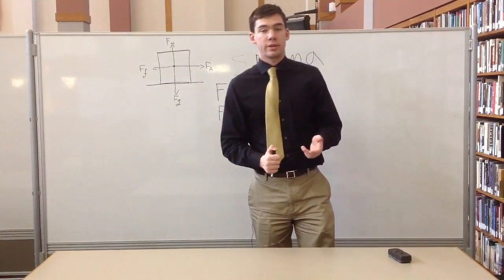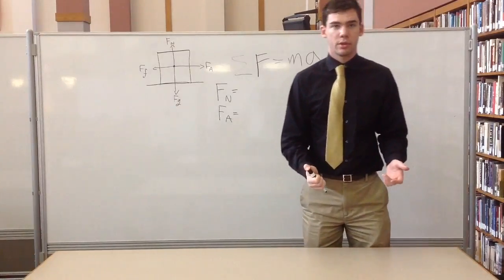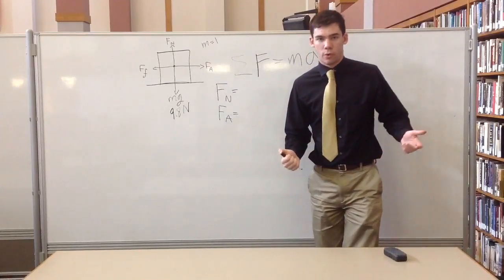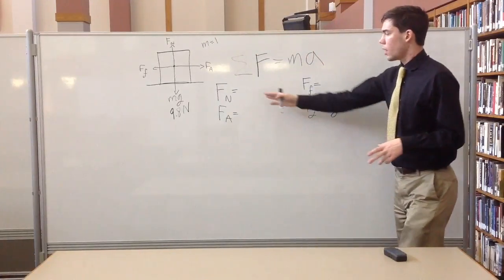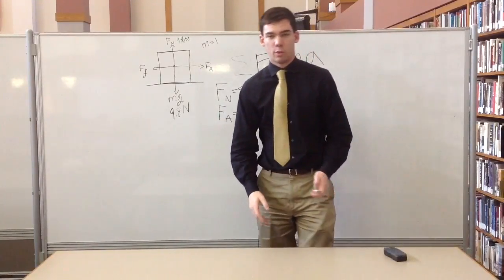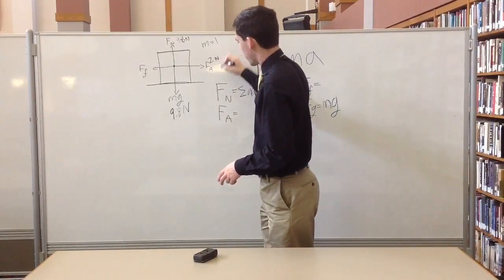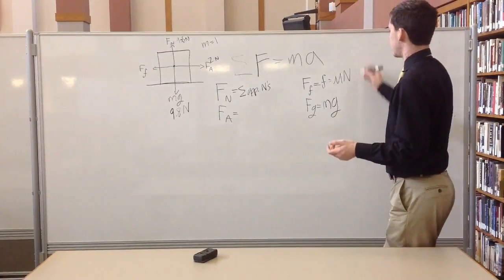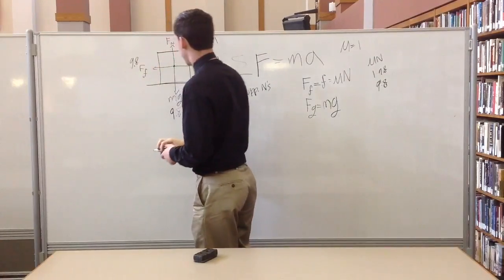ELI5: Forces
This time we're getting into the specifics of the different forces laid out in the Introduction to Forces video.